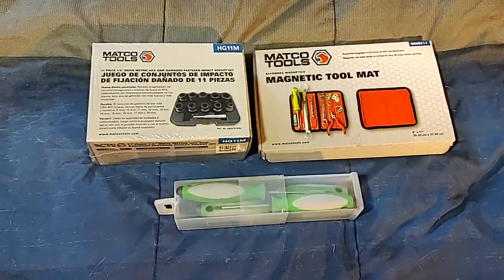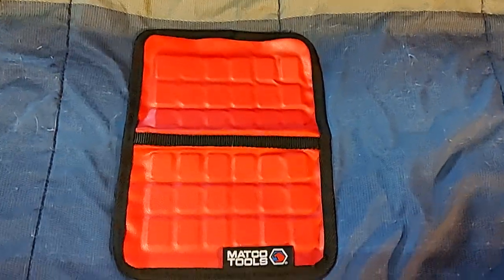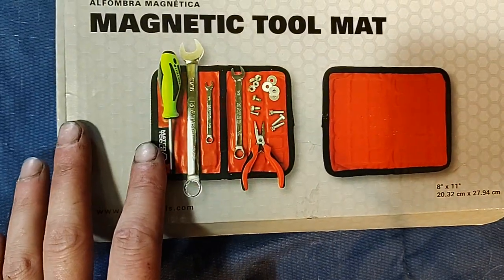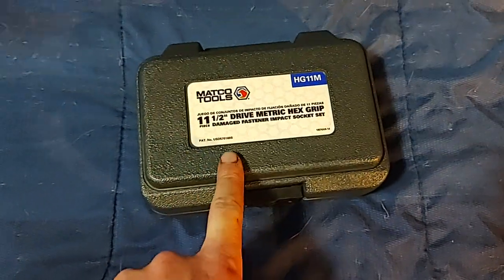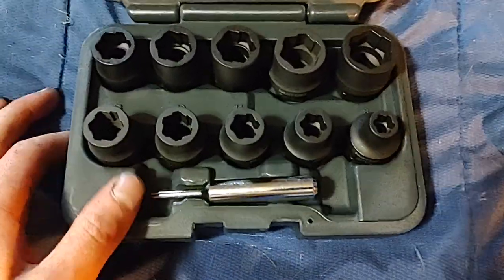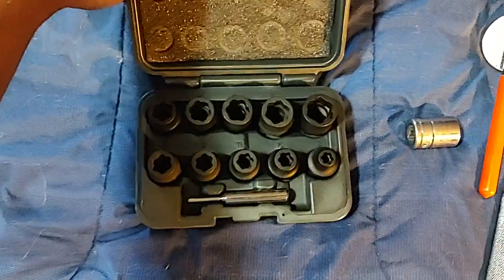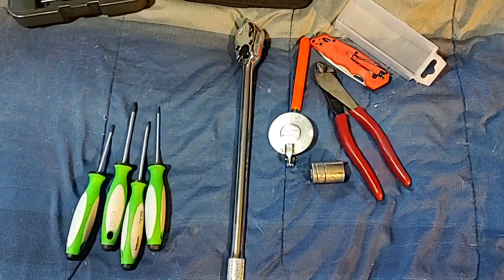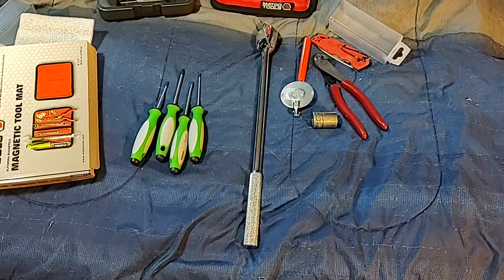Matco Wednesday. Tool Haul, hex grip socket set and new magnetic mat. Top torque II screwdriver talk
Got some stuff in the Matco flyer. decent deals in the flyer and the upcoming one.